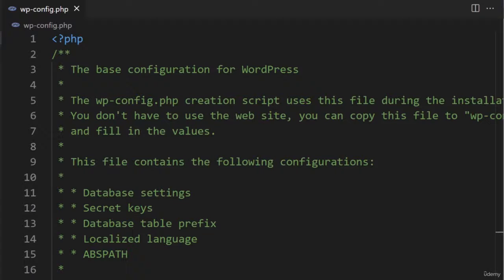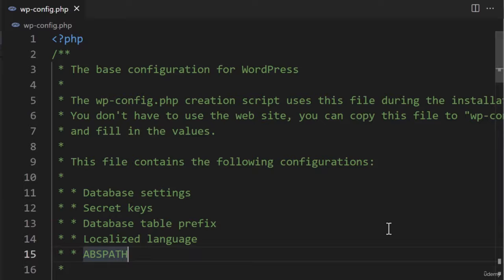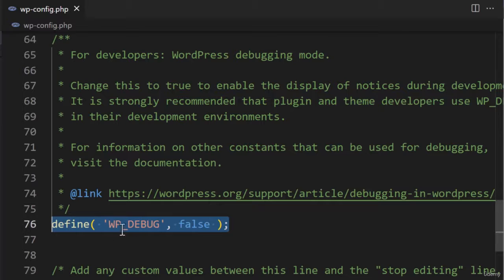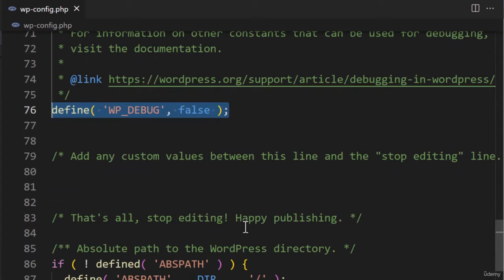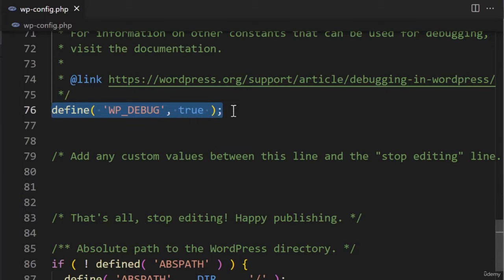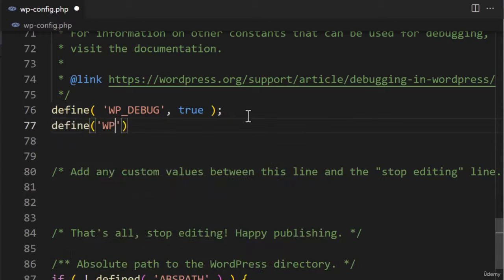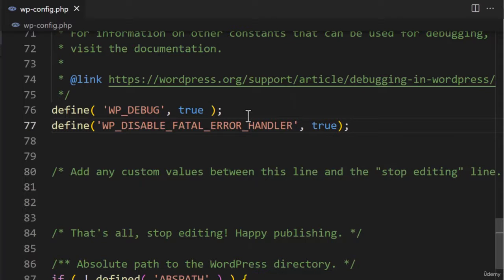14 Adjusting the Configuration